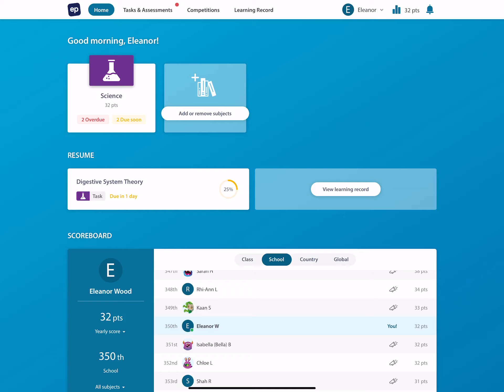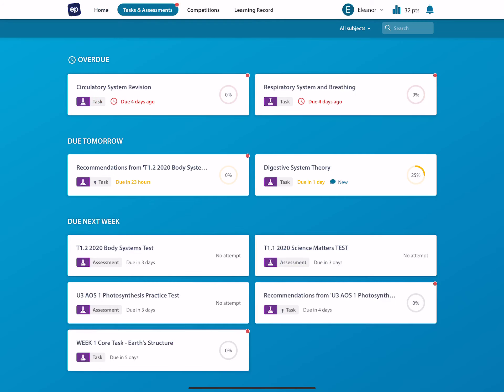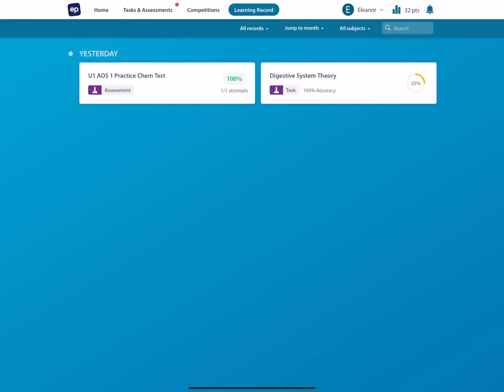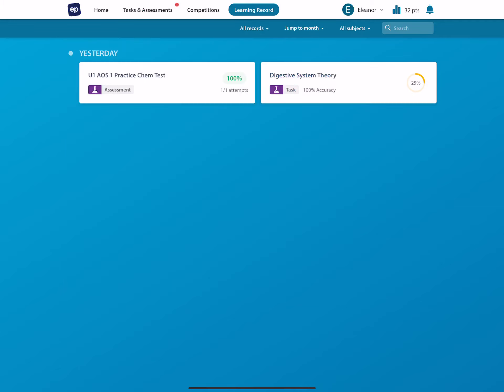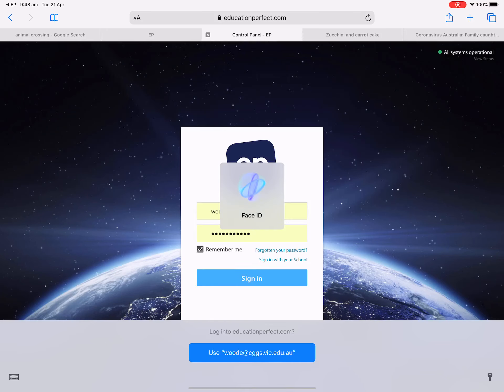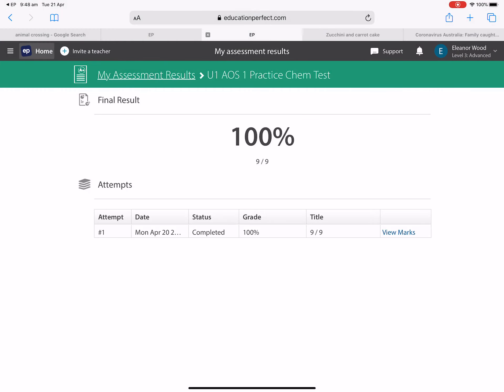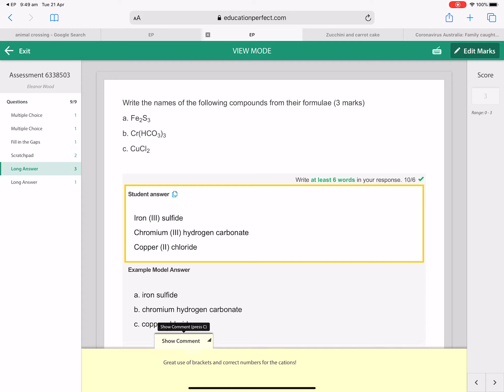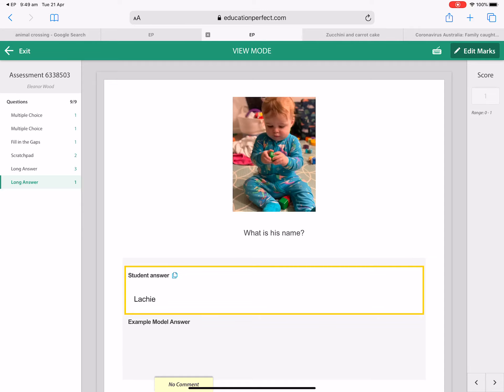How to find answers to assessments and previous tasks on EP